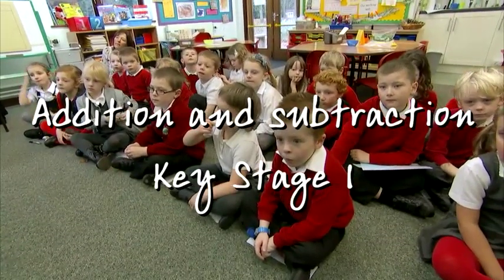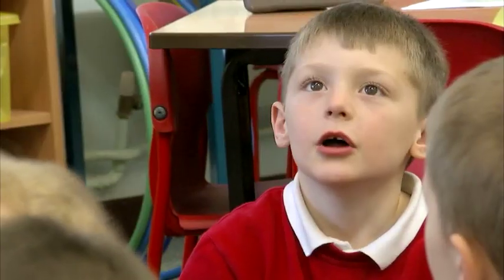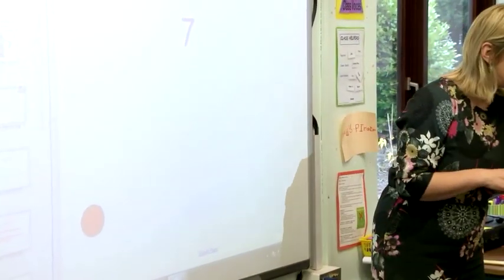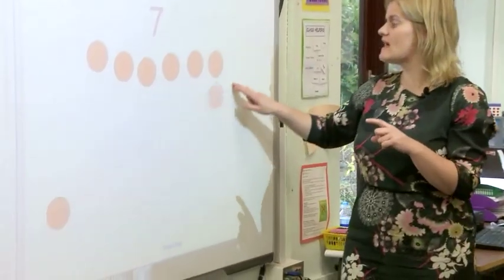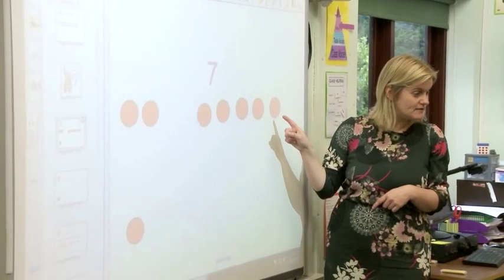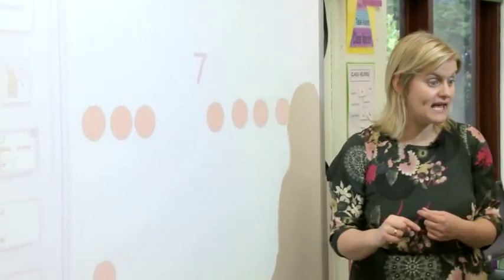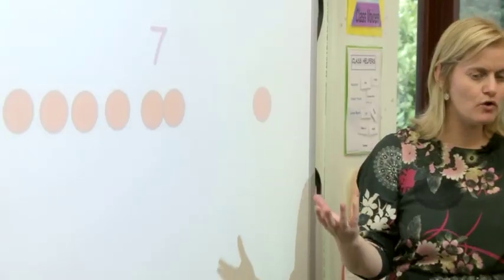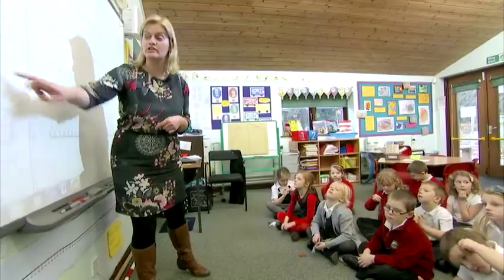Partitioning in different ways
Addition and Subtraction — Key Stage 1